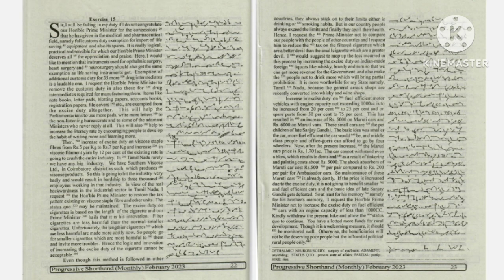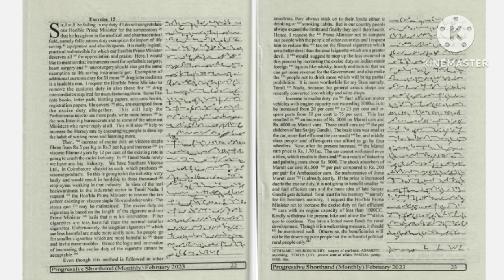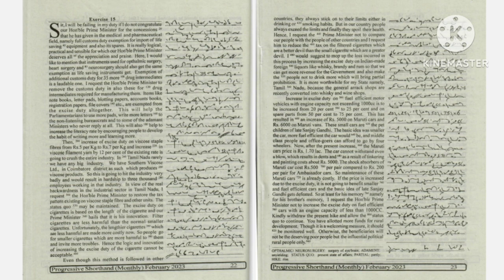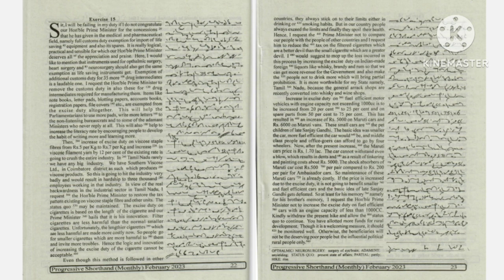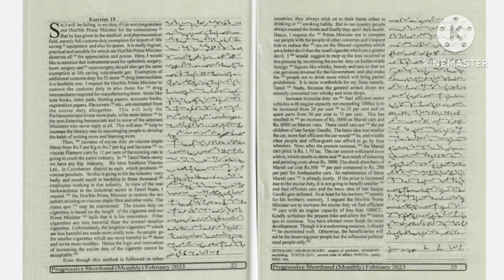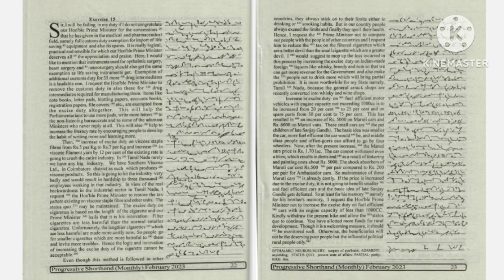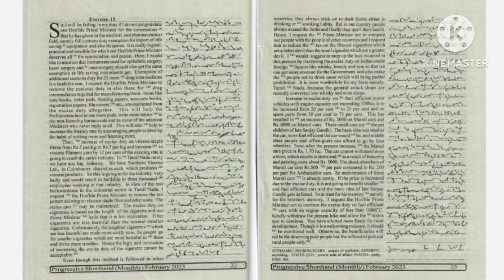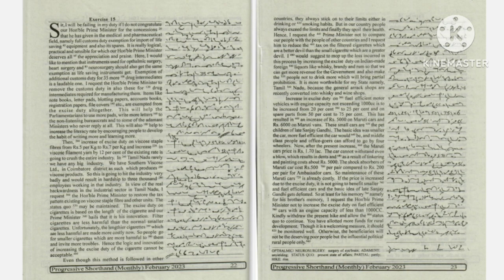Dictation No. 41b {Progressive Magazine- February (15b) 2023} 440 words @60wpm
Shorthand Basic Course for free in Hindi/English for JKSSB Stenographer JKHighCourt Sscstenographer JuniorScaleStenographer..